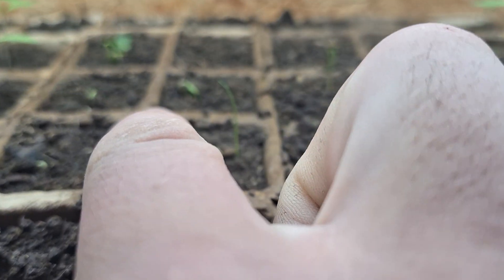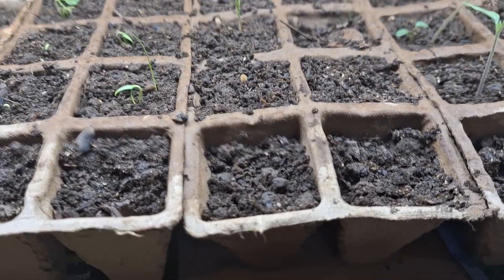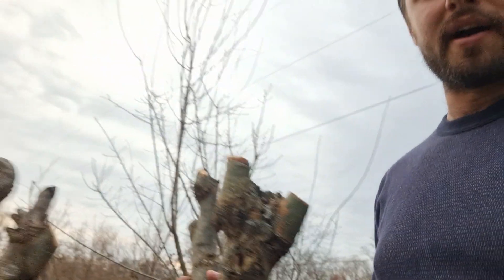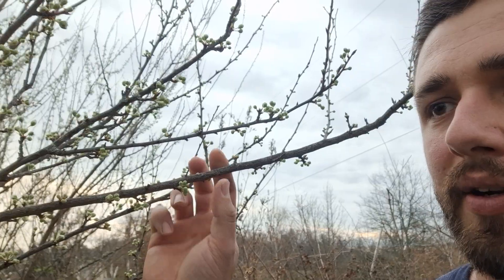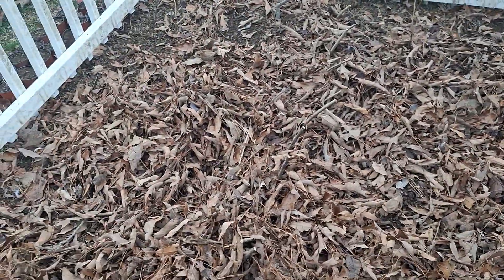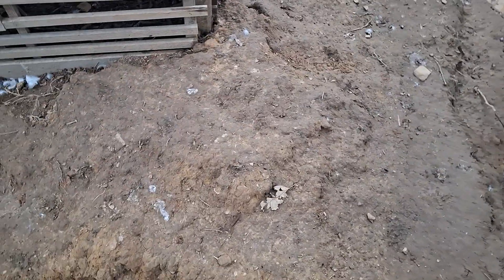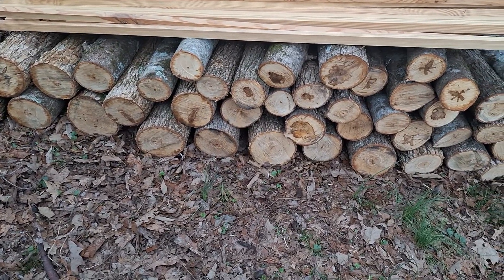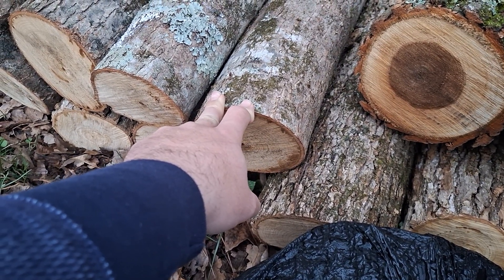Oodles Of Updates